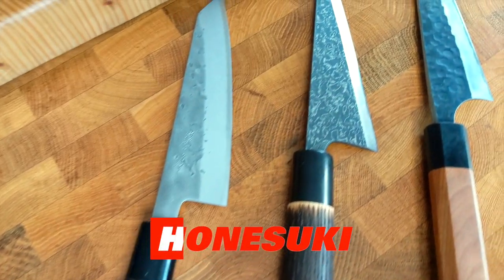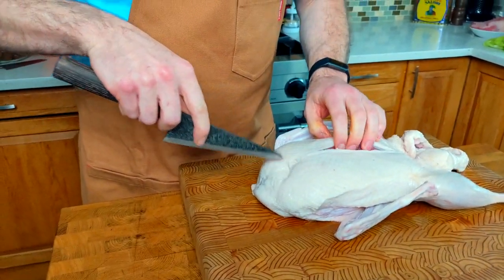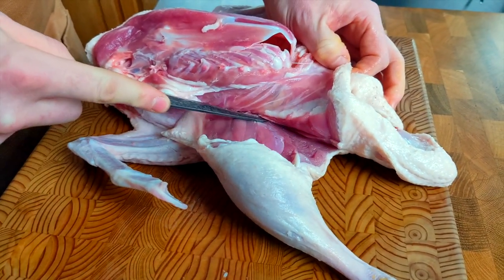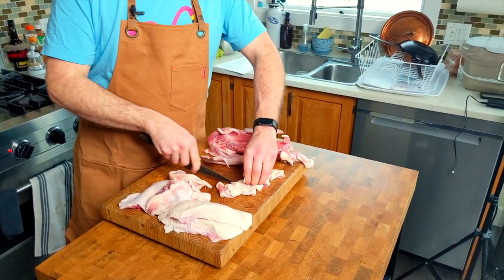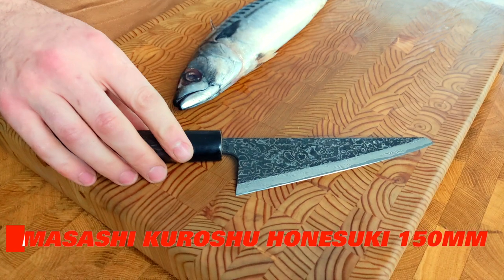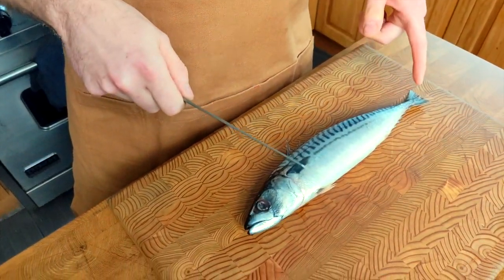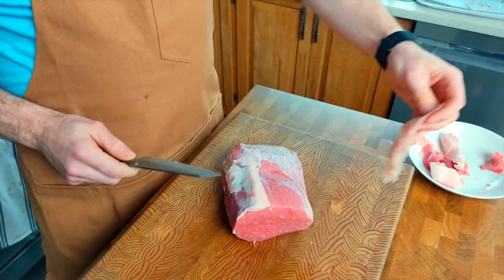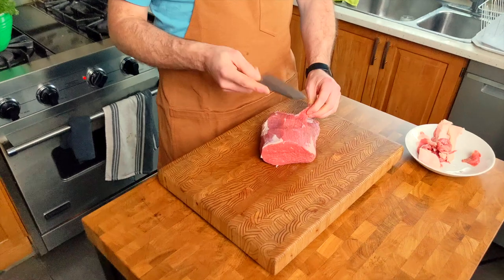How to Use a Honesuki - Japanese Kitchen Knife Skills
How do I use a Honesuki - Japanese Kitchen Knife Skills

A honesuki is the ultimate Japanese knife for butchering poultry: chicken, duck, turkey, and more! But the honesuki can do so much more, it's a great knife for handling a wide range of butchery tasks, and even a great knife for filleting fish! Former chef Mike shows you how to use a honesuki like a chef.

0:00 What is a Honesuki?
1:06 How to Butcher Poultry
7:54 Filleting Fish with a Honesuki
11:25 Trimming Red Meat with a Honesuki
14:09 Using a Honesuki as a Utility Knife
15:02 Closing Thoughts
16:00 Outtakes

Bright Seed - Maroon Keys 9SLVOBXE2LT4JXE6 Empyreal Glow - Future Blues CLS0N4W7PR6PWLJT Crack Skippy - White Hot Banana Peppers 6RNL1GVUKW3D7LB3 Fantoms - Start Something DM8IFMQSS1YUH0BR